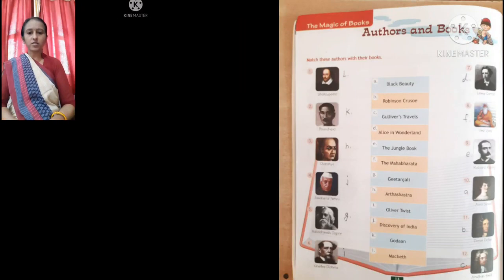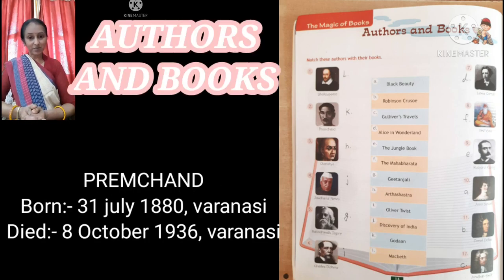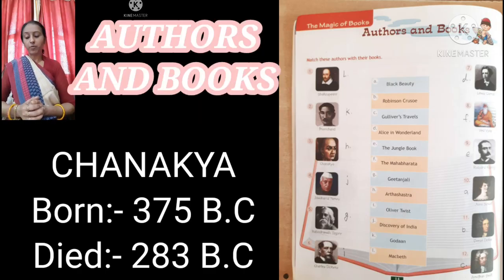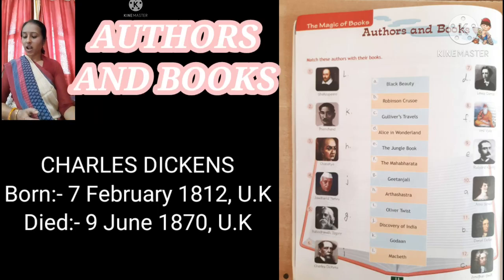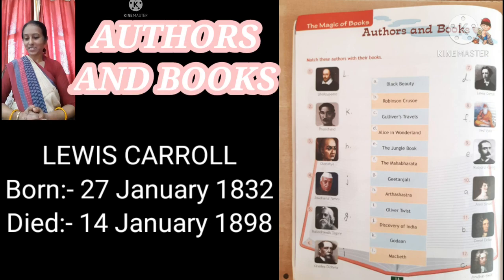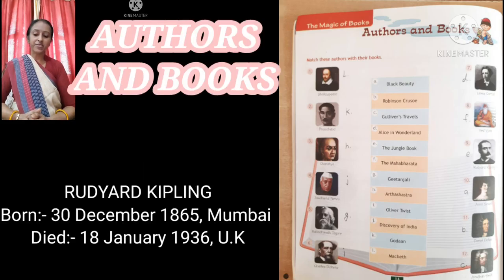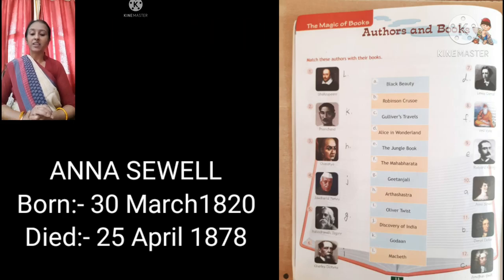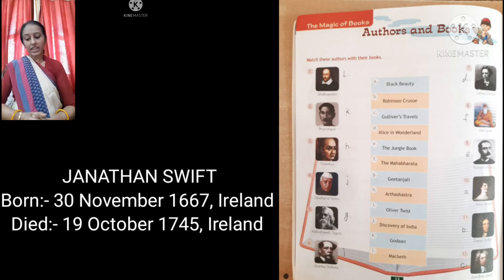sub G K, CLASS IV